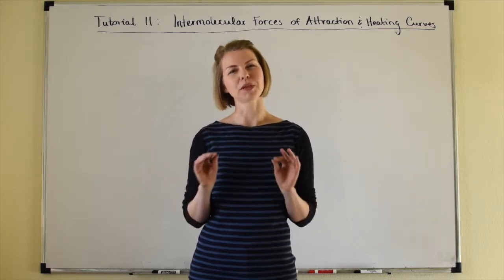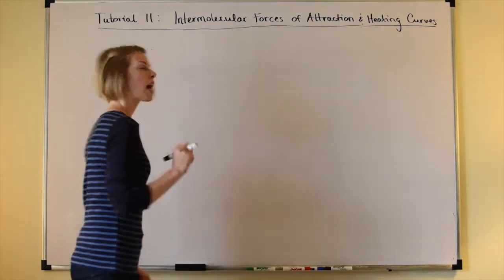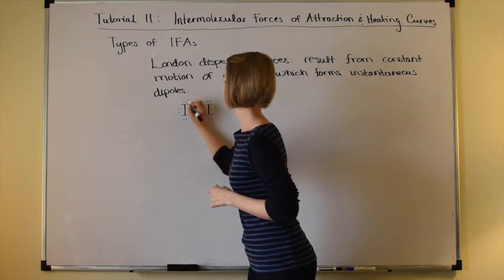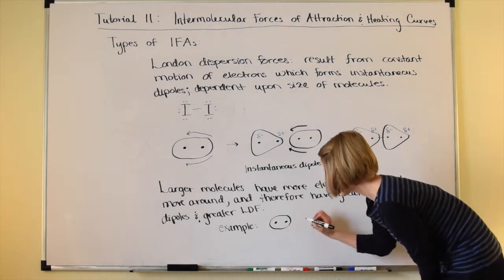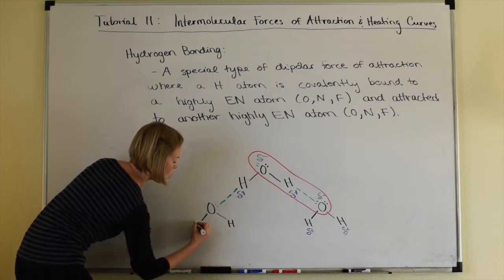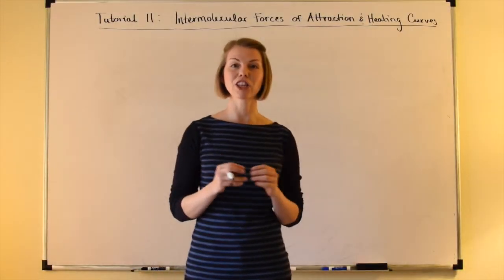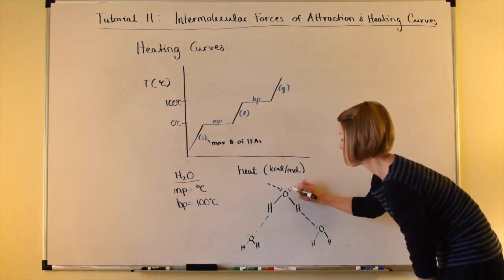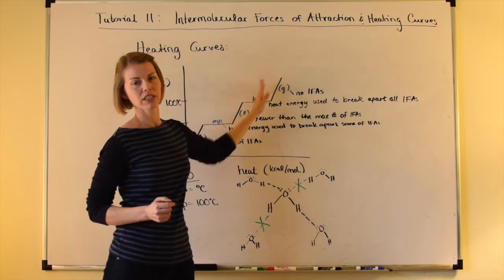Tutorial 11: Intermolecular Forces of Attraction and Heating Curves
Electrostatic forces, intermolecular forces of attraction, London dispersion forces, dipolar forces and hydrogen bonding;  heating curves and phase changes.